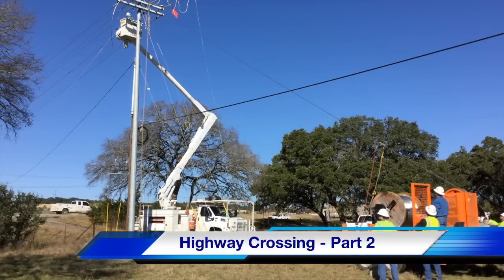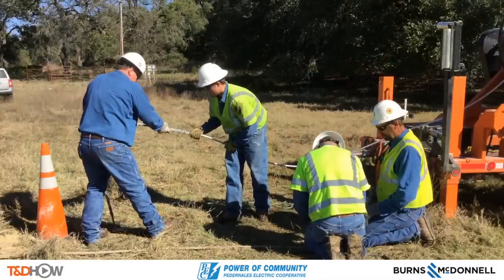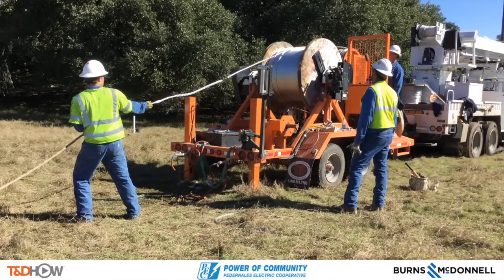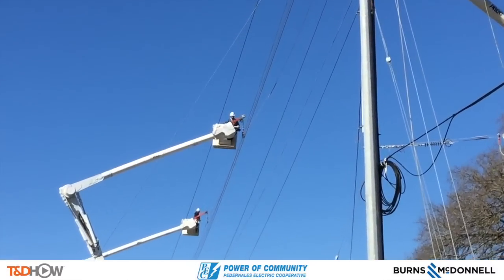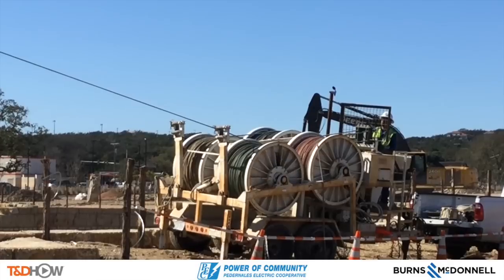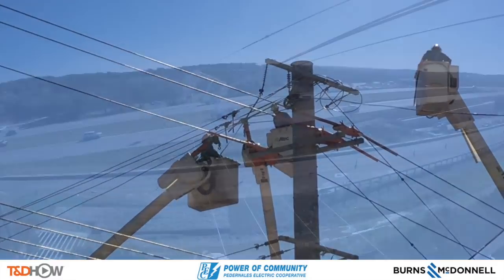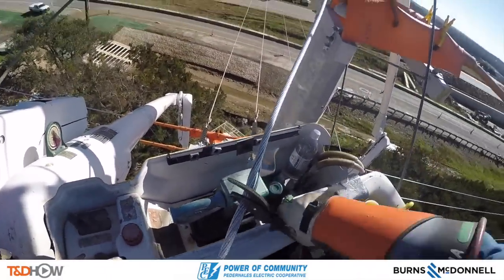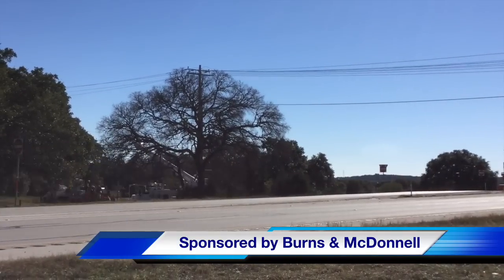How to Prepare a Highway Crossing Part 2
A crew from Pedernales Electric Cooperative in central Texas completes a three-phase highway crossing above the four-lane Texas State Highway 281 just north of San Antonio. In this video, the crew makes kellum grip connections between rope and wire and uses a tensioner to pull ropes back across, trailing wires that are then dead-ended on the receiving end.  Host utility: Pedernales Electric Cooperative